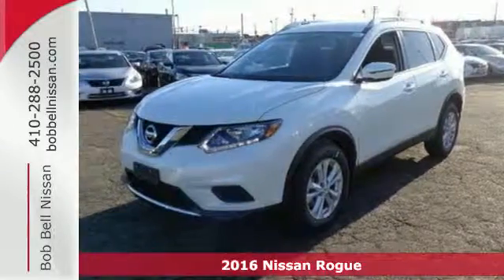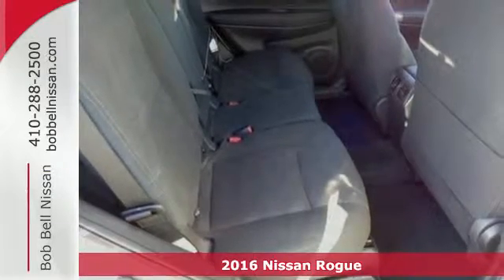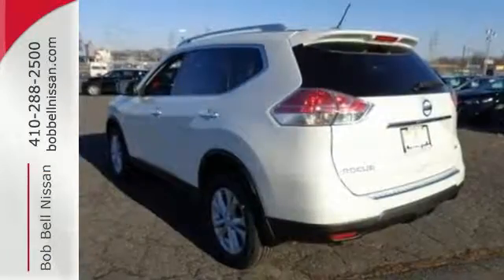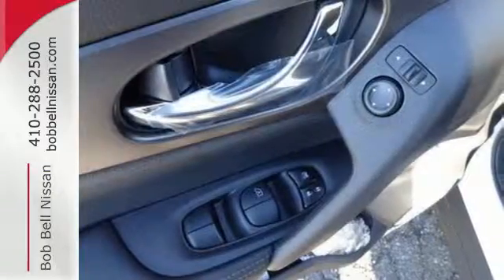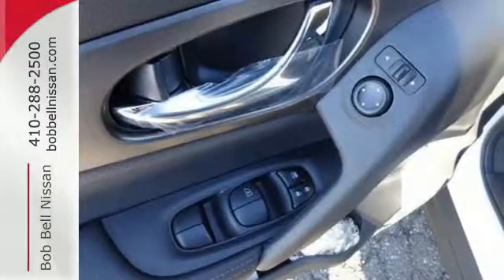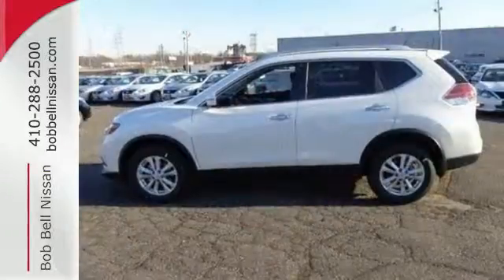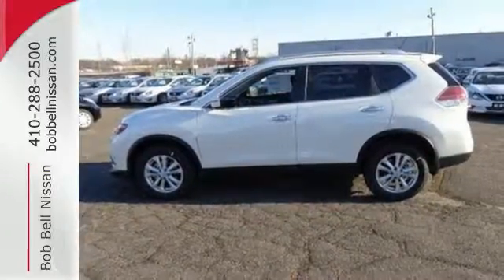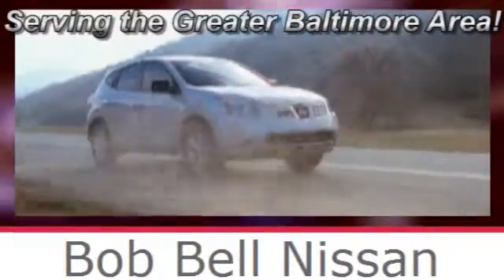2016 Nissan Rogue Baltimore MD Dundalk, MD N90356 - SOLD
Year: 2016
Make: Nissan
Model: Rogue
Trim: SV
Engine: 4 Cyl - 2.5 L
Transmission: Automatic
Color: Pearl White
Interior: G/CHARCOAL
Stock #: N90356
VIN: KNMAT2MV9GP628959

7900 Eastern Ave.

Address:
7900 Eastern Ave